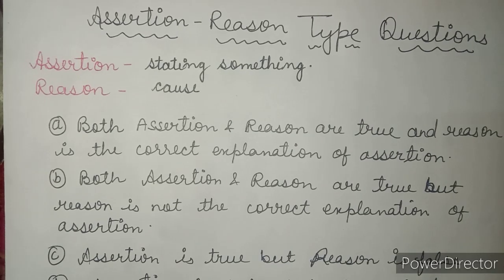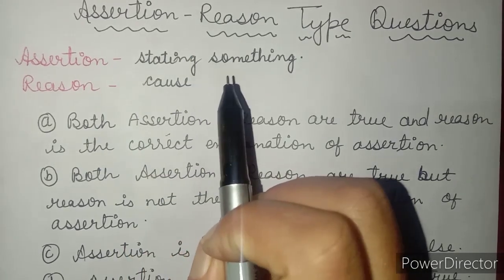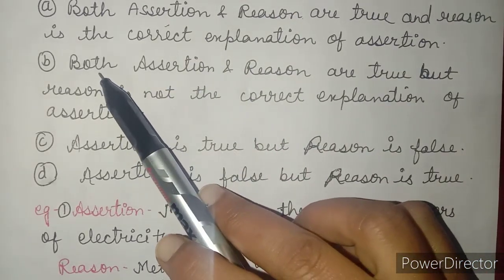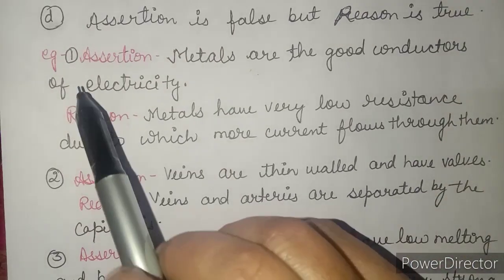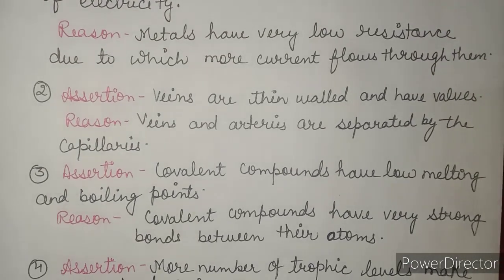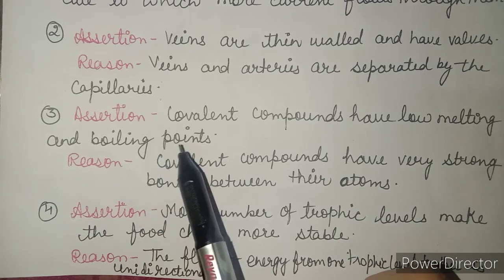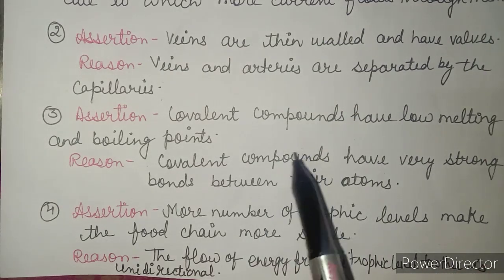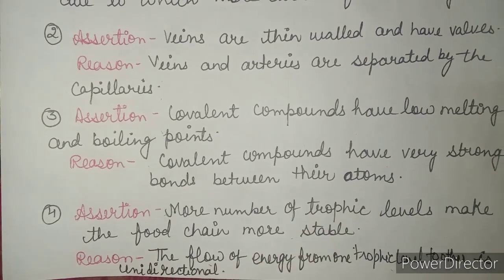Assertion - Reason Type Questions (Science) Class X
Solving assertion and reason type questions